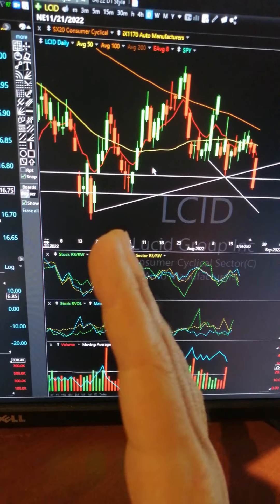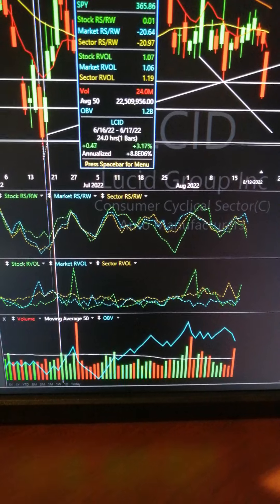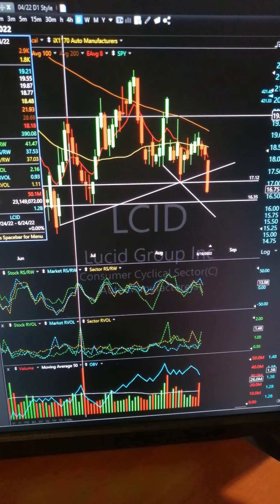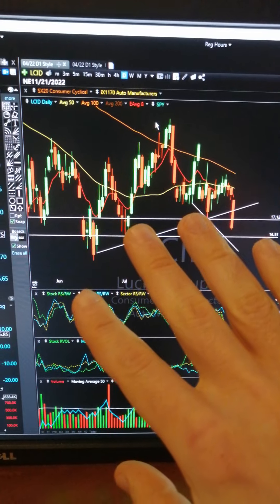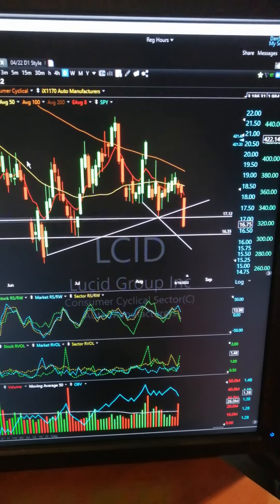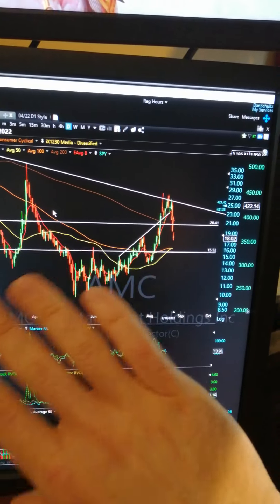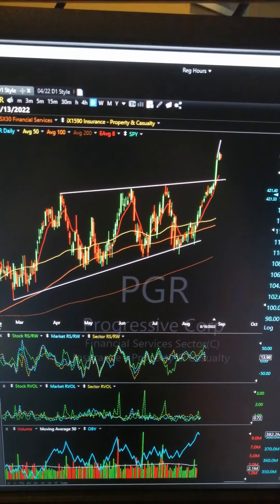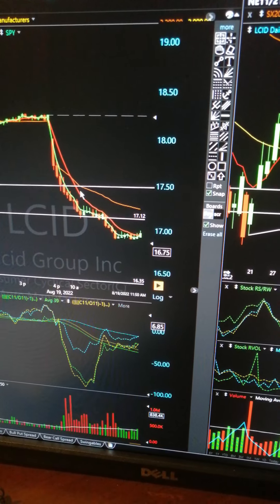my best interpretation of Algo Lines.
READ THE DAMN WIKI